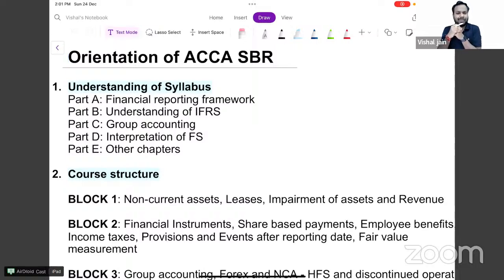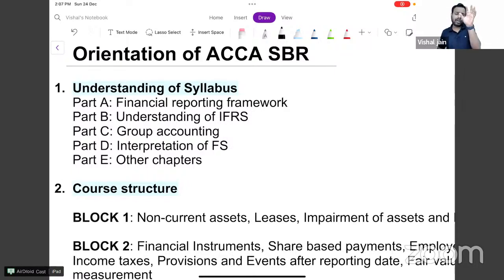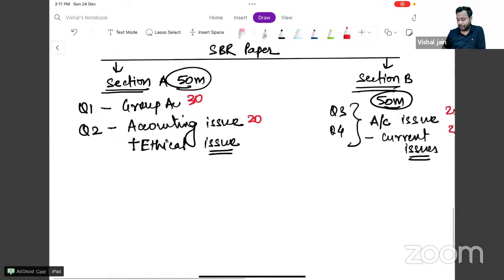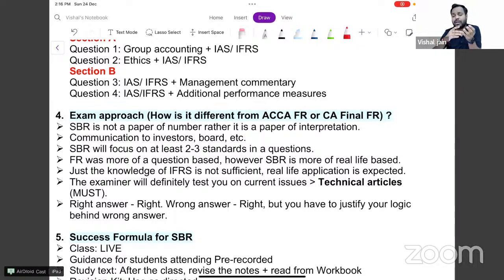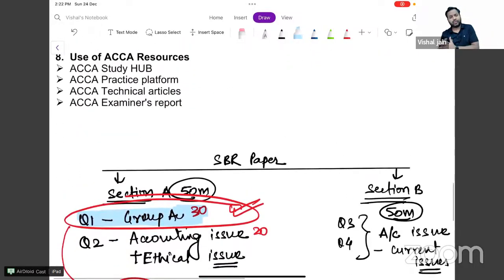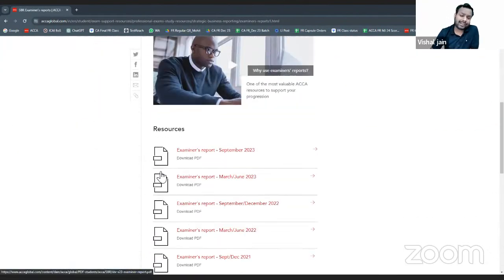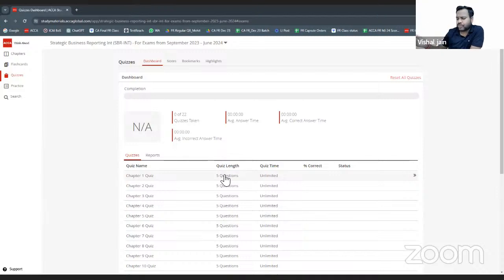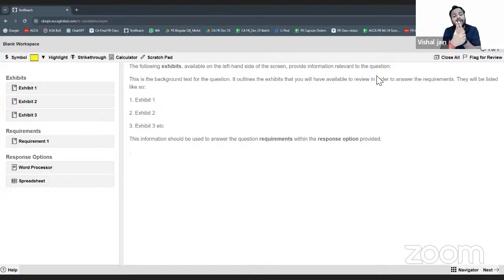Strategic Business Reporting Orientation Session by Vishal Jain, Exam Structure | VGLD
Learn Strategic Business Reporting - Live session with Vishal Jain |  24-Dec-2023 @2PM at VG Learning Destination

Why VGLD?
Experienced Teachers with Years 10+ years of Experience
90%+ Pass Rate
30+ yrs of Legacy of VG Sir (Mr. Vinod Gupta)